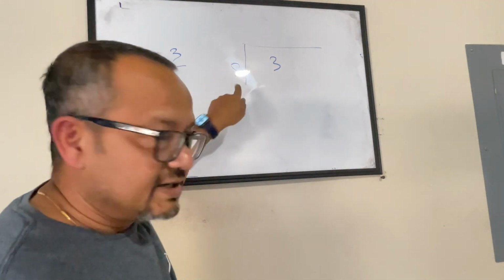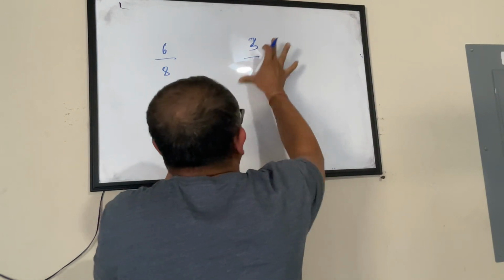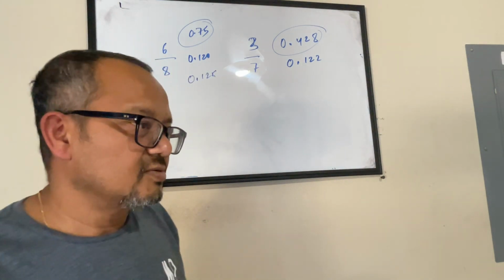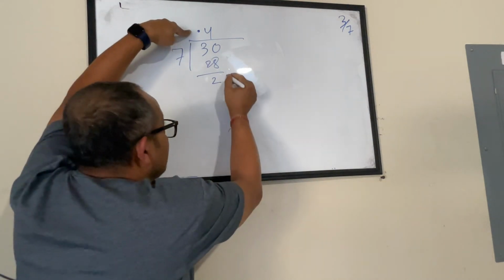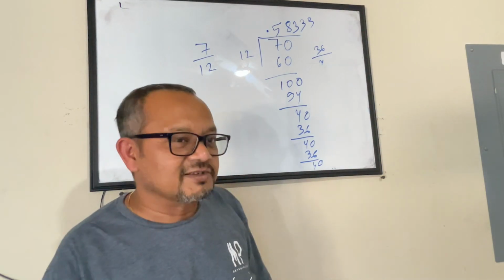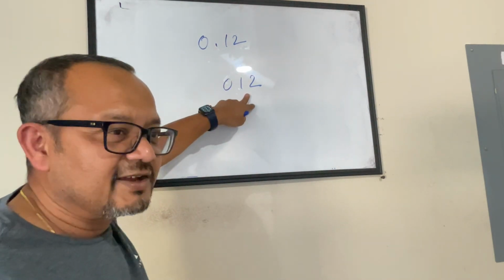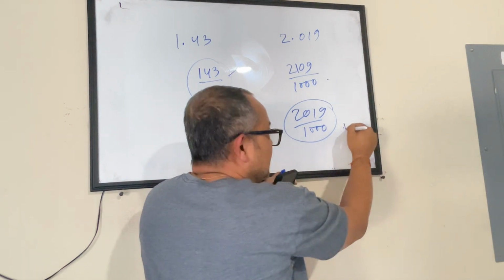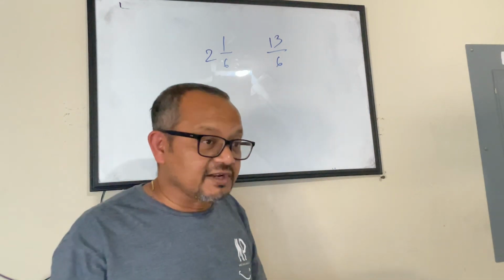Math || Level1|| Chicken and egg theory to covert fraction to decimals